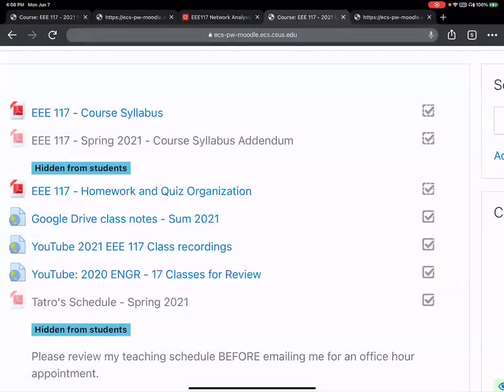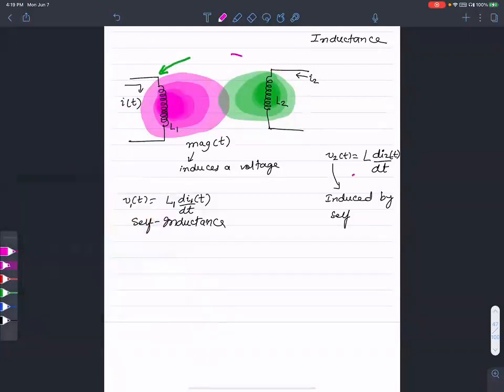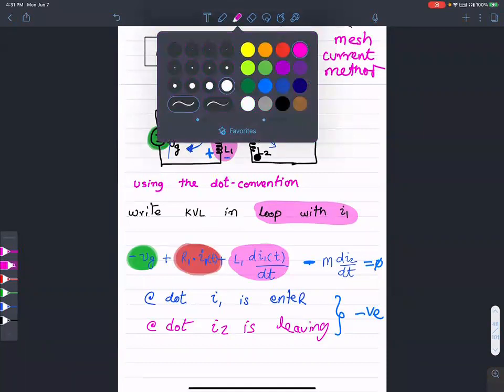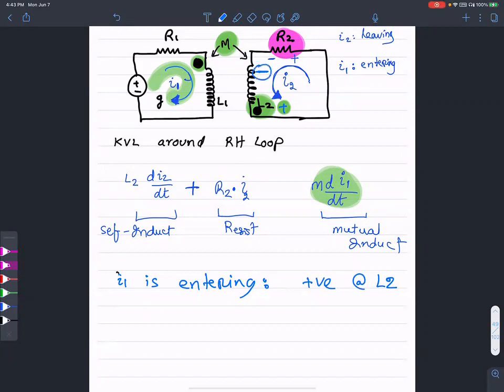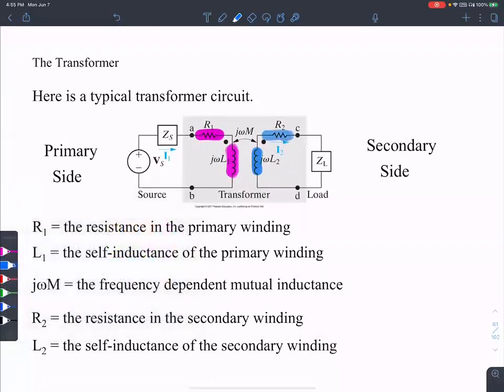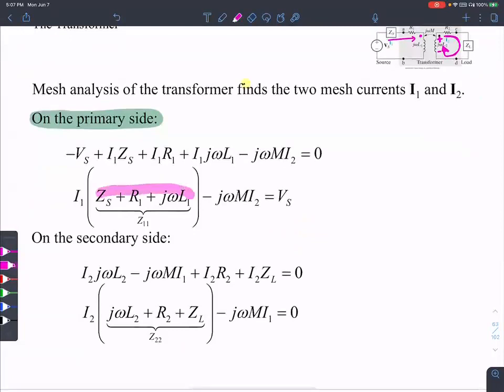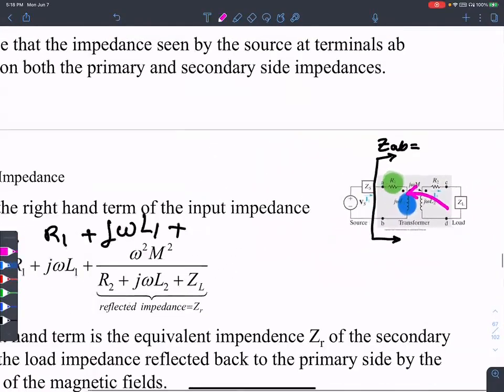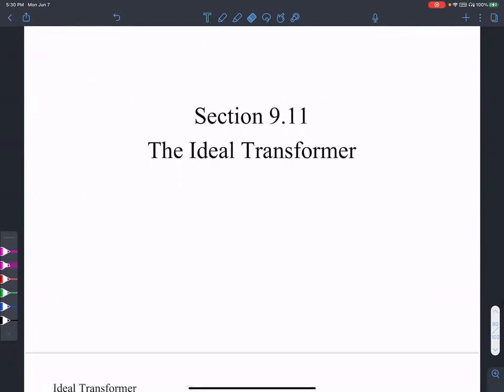EEE117 Lecture 3 Summer 2021